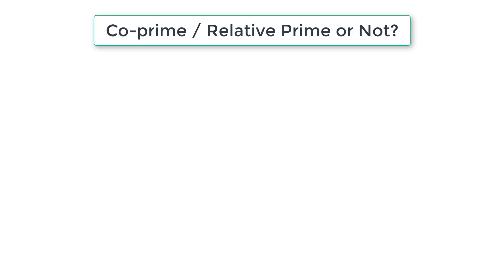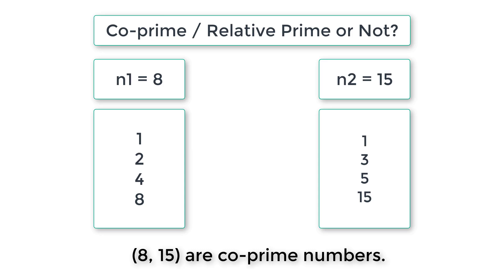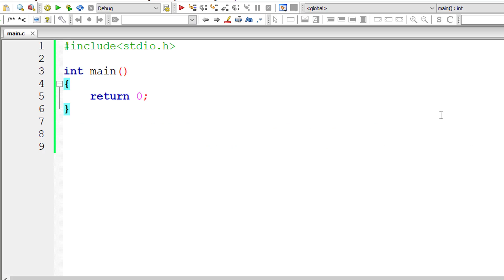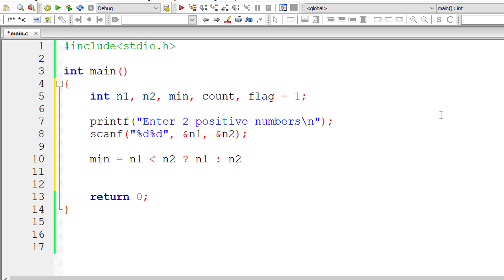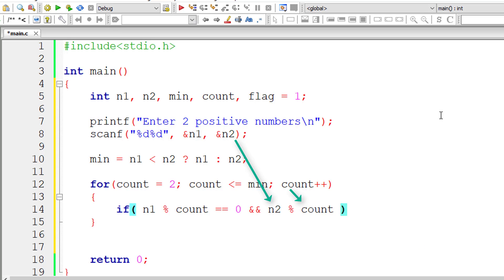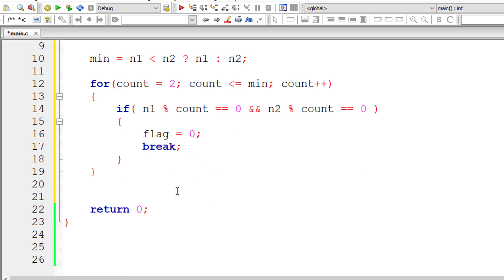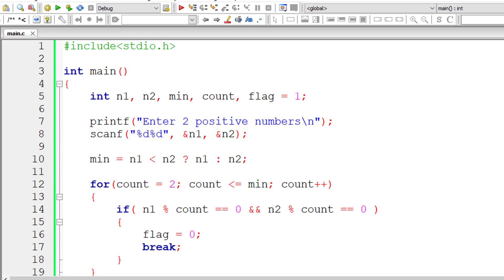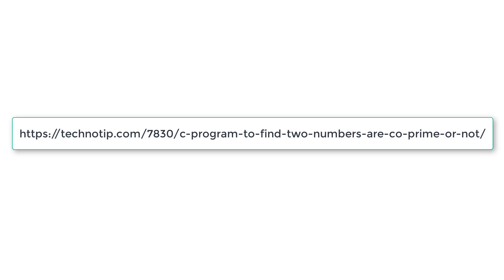C Program To Check If Two Numbers are Co-Prime or Not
Lets write a C program to check whether two positive numbers entered by the user are Co-Prime numbers / Relative Prime Numbers or not.

Co-Prime numbers / Relative Prime Numbers: Two numbers are said to be co-prime or relative prime numbers if they do not have a common factor other than 1.

OR

Two numbers whose Greatest Common Divisor(GCD) is 1 are known as Co-Prime or Relative Prime Numbers.

Note: User entered numbers(to check for co-prime) do not require to be prime numbers.

Prime Number: Any natural number which is greater than 1 and has only two factors i.e., 1 and the number itself is called a prime number.

Factors of a number: All the numbers which perfectly divide a given number are called as Factors of that number.